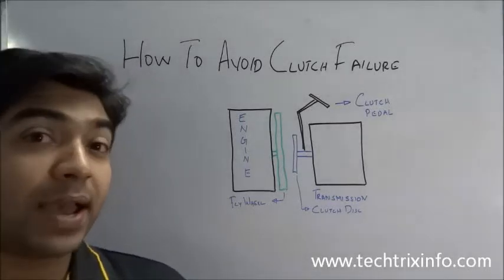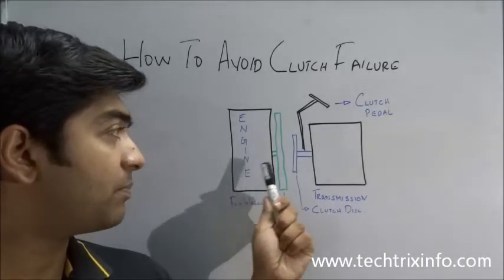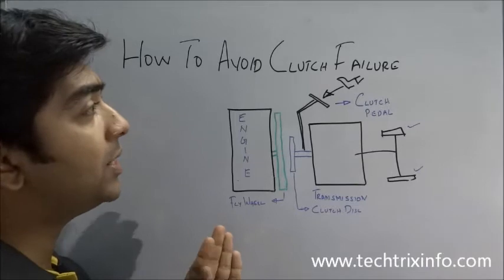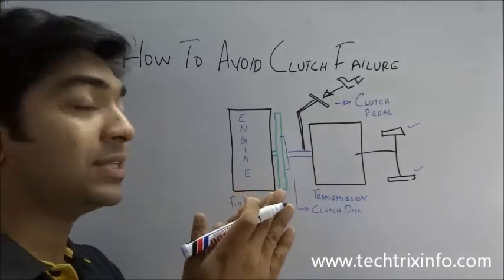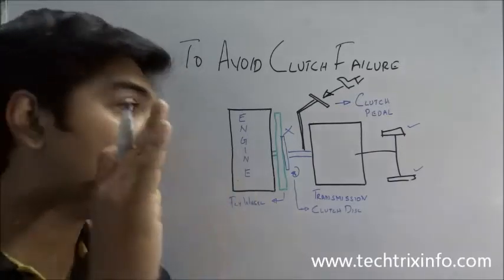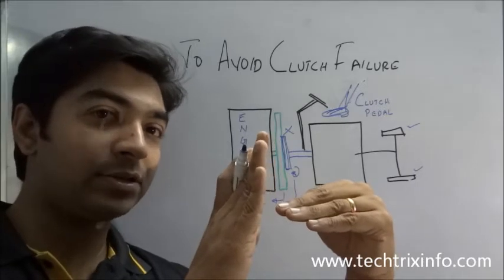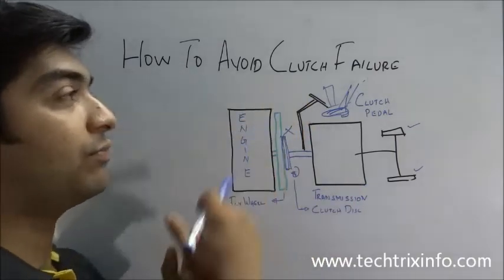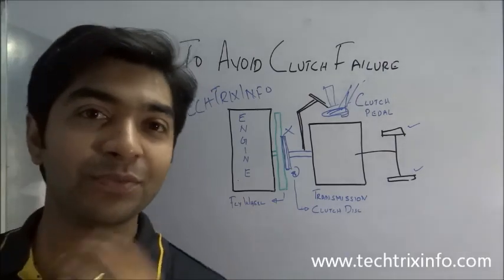How to avoid car clutch failures. ✔